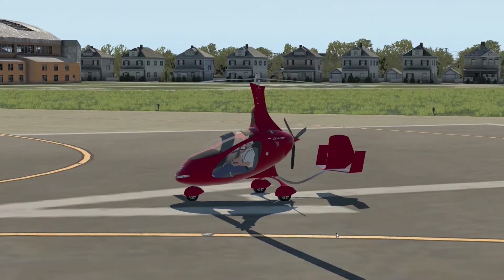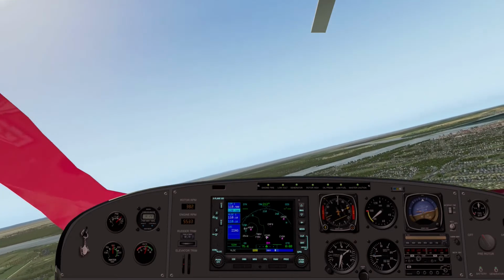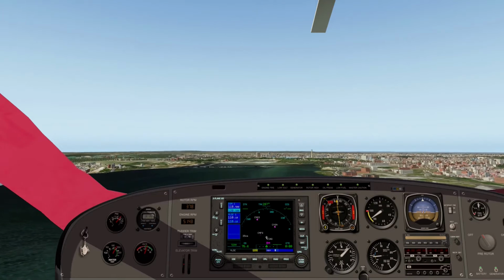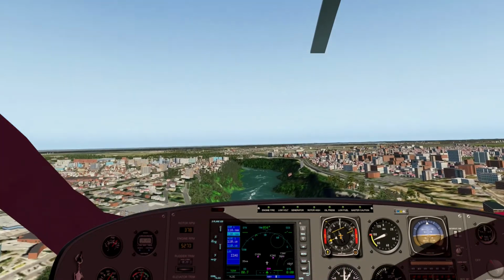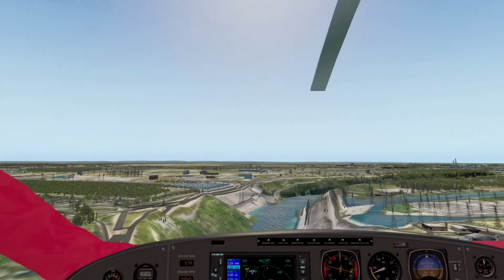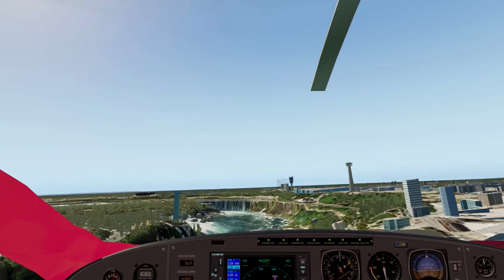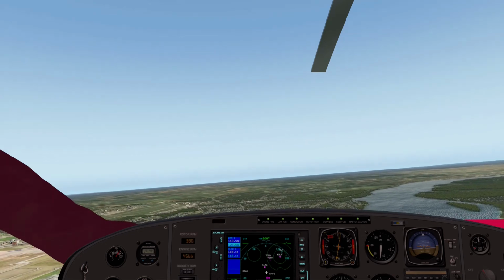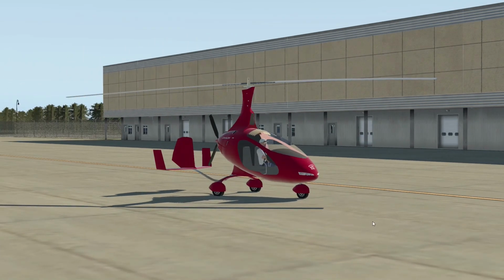Scenic tour of Niagara Falls in the Cavalon Autogyro. X-Plane 11.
A scenic tour of the Niagara Falls area, USA and Canada, in the Cavalon Autogyro.